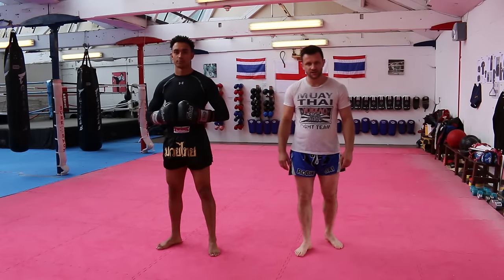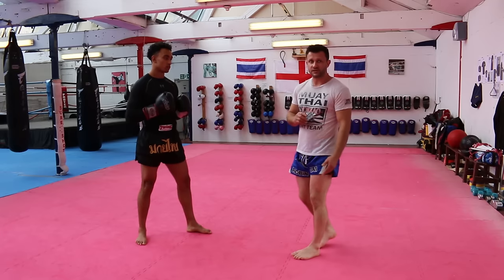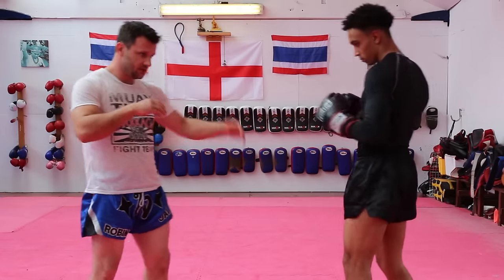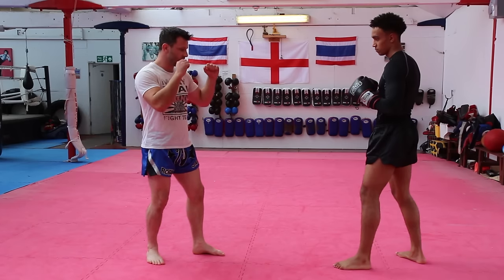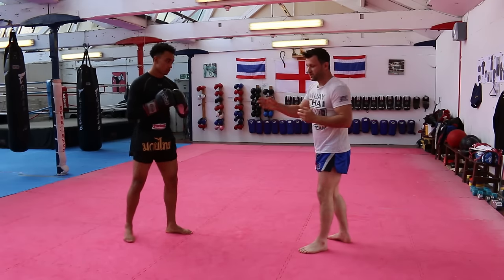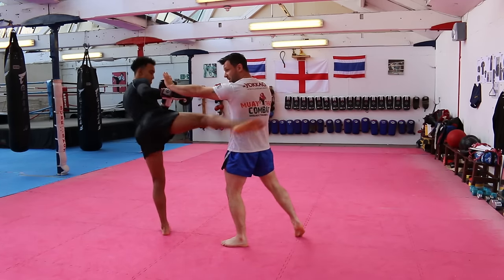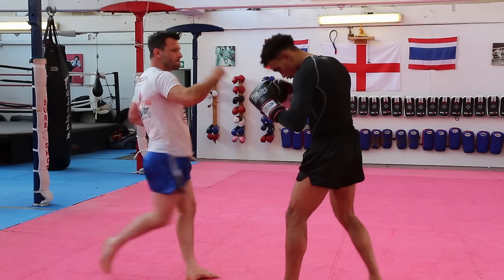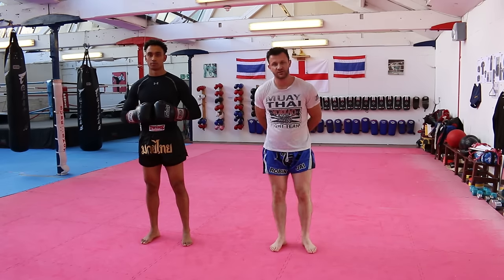Muay Thai 5 Essential Kick Catch and Counters Tutorial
Robin Shepherd, head instructor of Jai Muay Thai near Bradford is here filmed by the Warrior Collective giving a tutorial on 5 of what he thinks are essential kick catches and counters to work in Muay Thai.